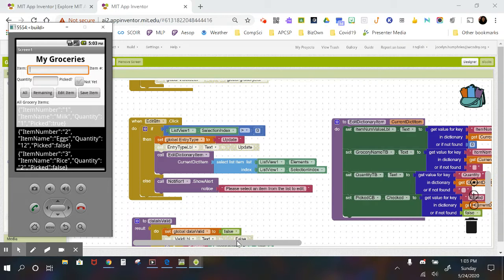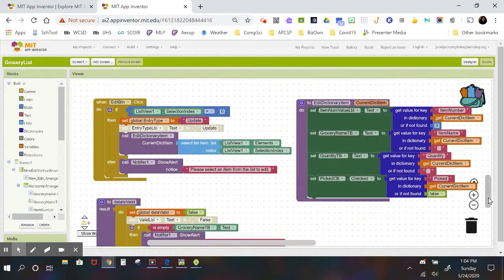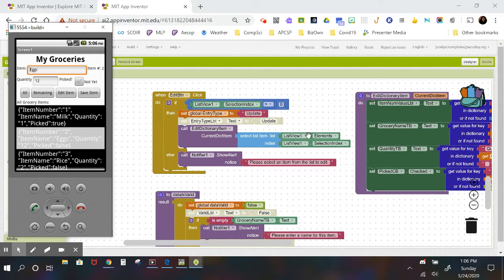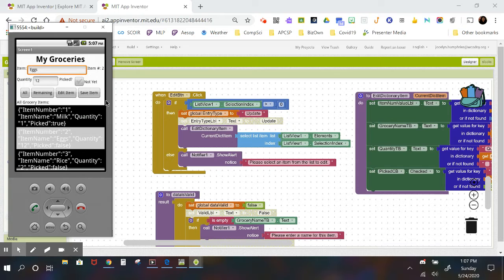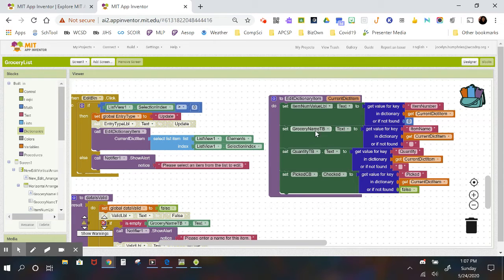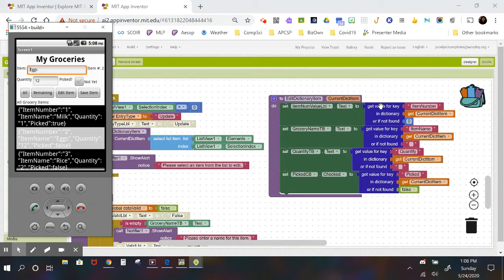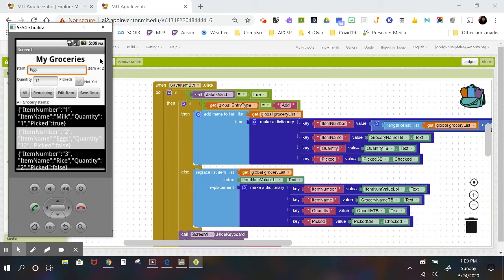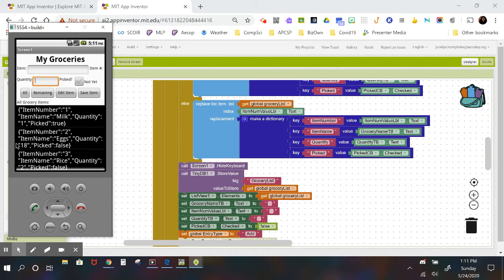Dictionaries in a List Editing Items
This is a demonstration of a simple Grocery List app designed specifically as a teaching tool. In real life it would need to be prettied up for the end user.

It passes a list item (a dictionary) as a parameter to a procedure so that simplified language can be used within that procedure to access the key-value pairs directly without having to specify the name of the list for each key-value pair you want to reference.